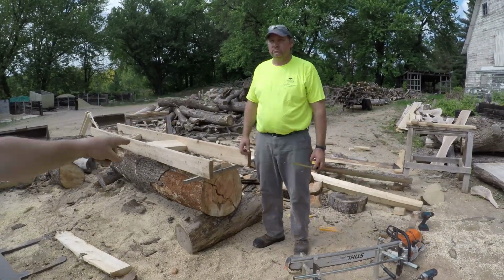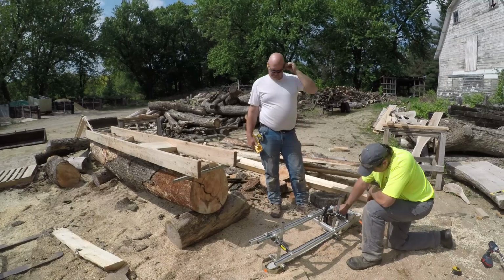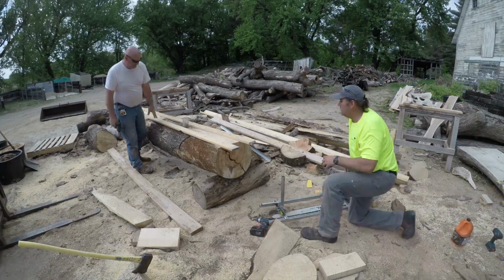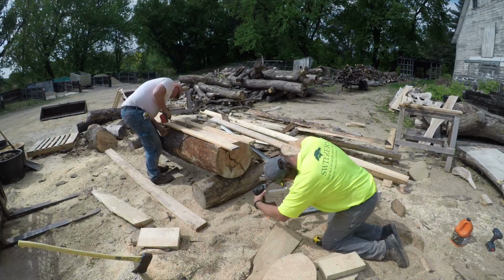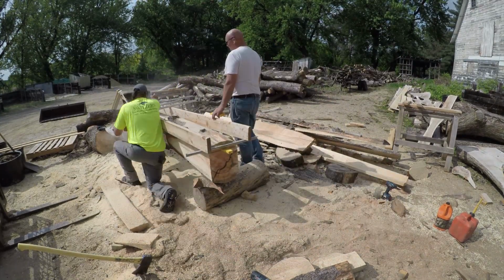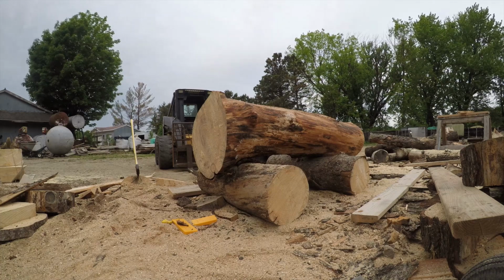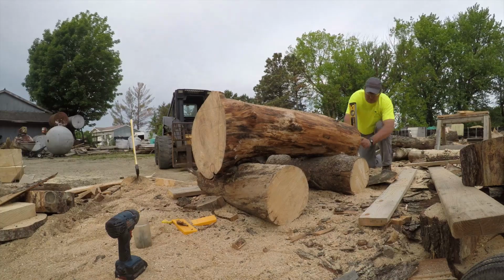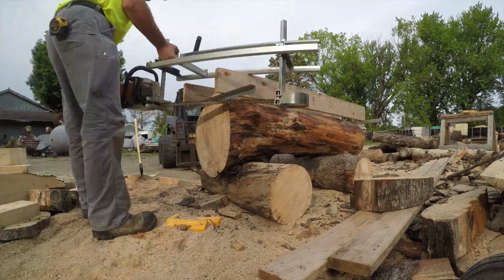Milling Timbers with the Granberg Alaskan Mill ~ Growing the Gardens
Milling Timbers with the Granberg Alaskan Mill ~ Growing the Gardens ~ See how we mad the timbers with a chainsaw.  The last of the logs to be milled in to timber for the post and beam porch on the dressing room at The Gardens of Castle Rock. The Granberg Alaskan Mill was used to finish three logs from the heirloom white pine tree. See our simple homemade rail system in use for guiding the first cut.  Make sure you take some time to watch the other videos about this construction project.  We most certainly would appreciate it if you did!   Share what you’ve done! Best to you and your projects!